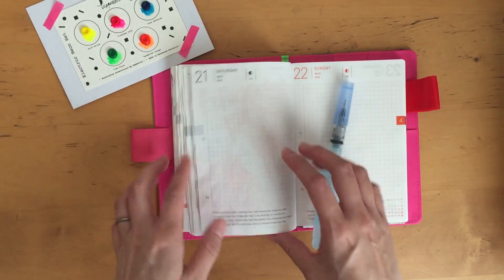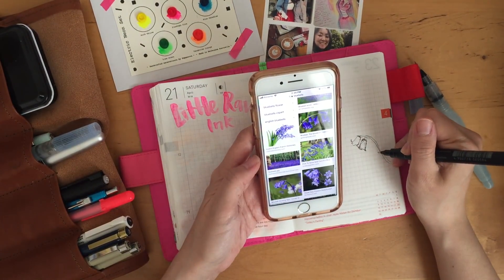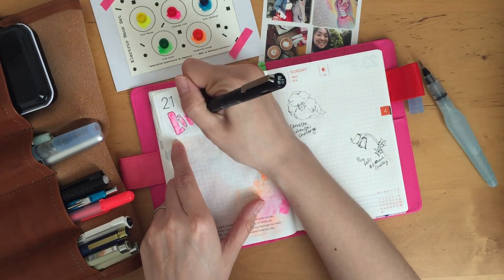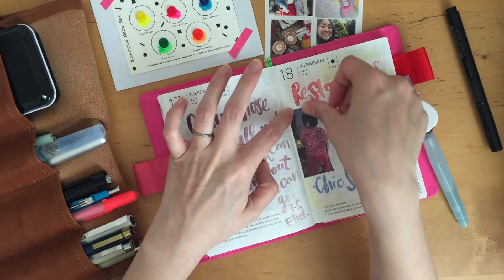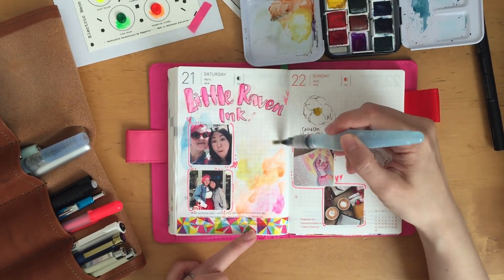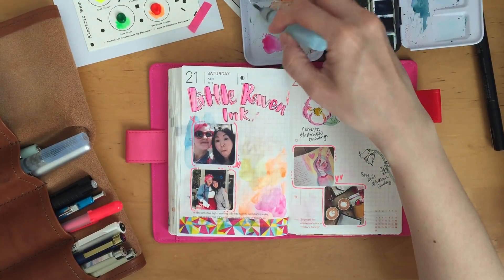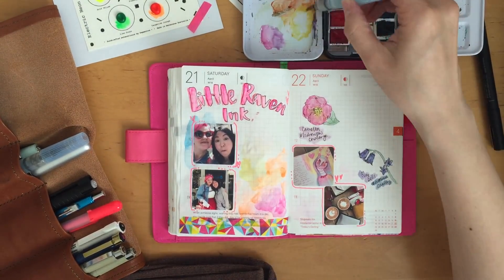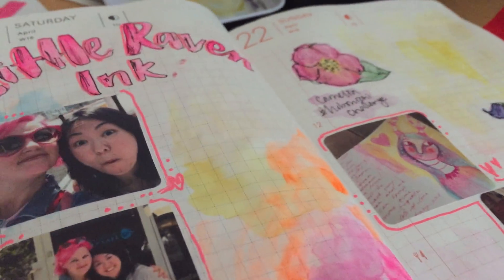Journal With Me Hobonichi Time | 一緒にほぼ日手帳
Hello!
I had such a lovely time with Courtney Diaz and I wanted to document it in my Hobonichi Techo.

Item mentioned:
Neon watercolor paints by Connie: